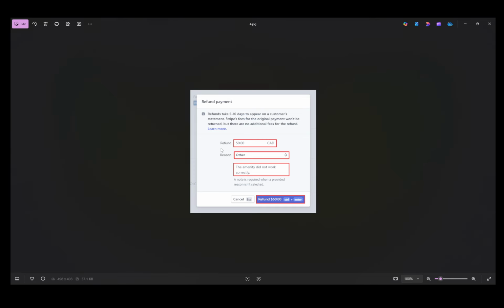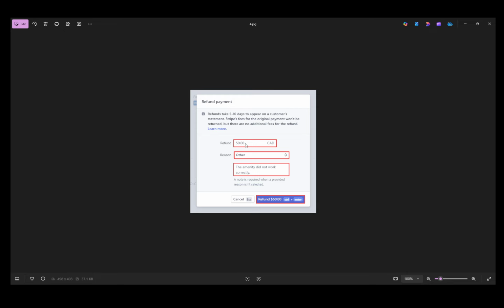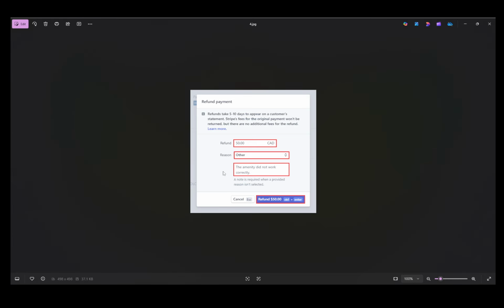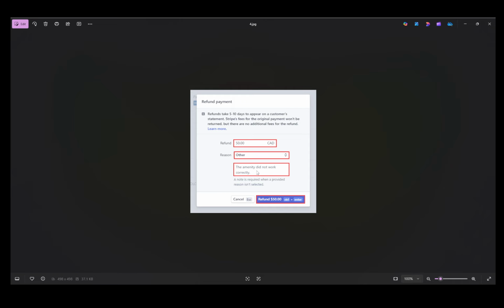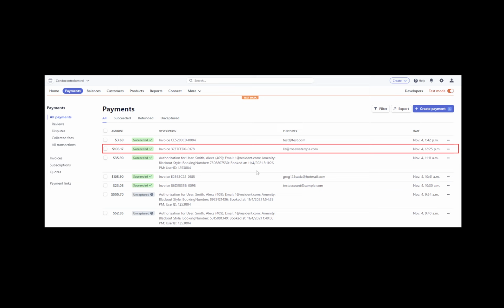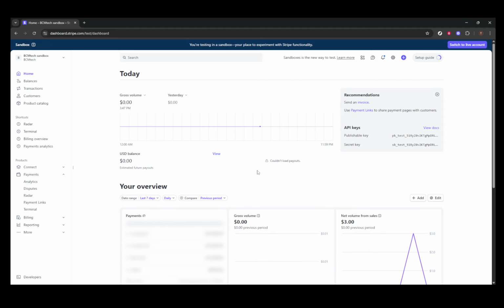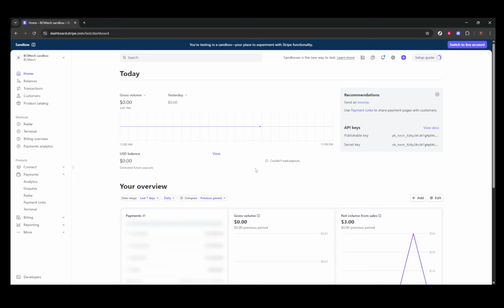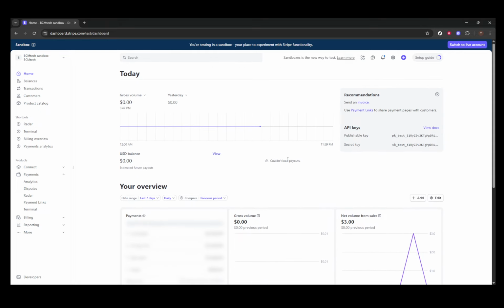How to Partial Refund Stripe [2026 Full Guide]